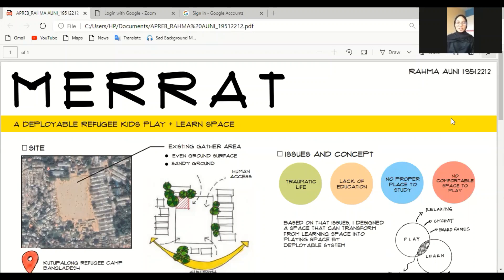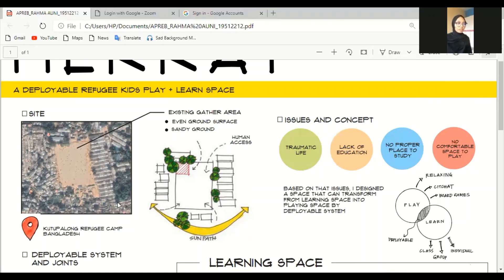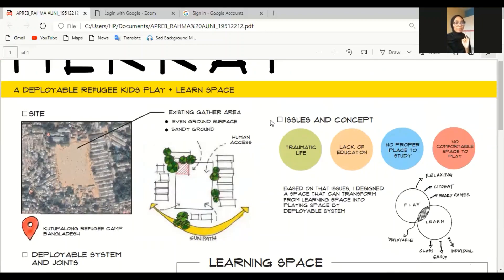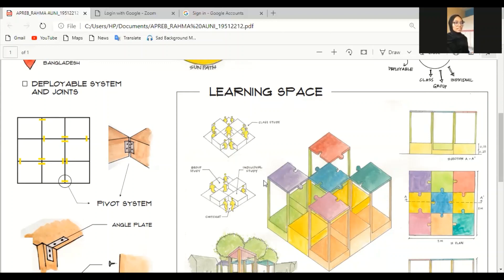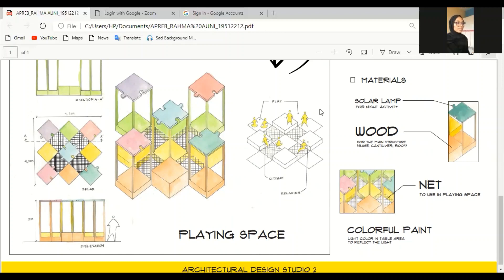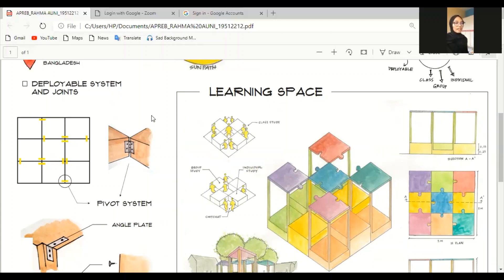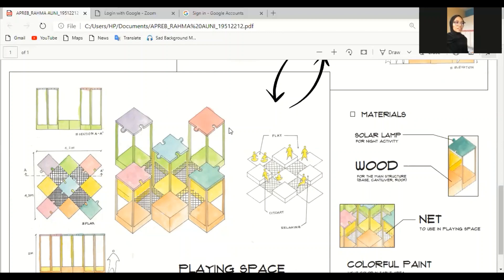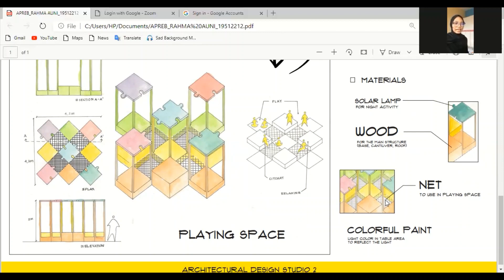ABRA IV 2020 - STUPA 2 RAHMA AUNI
Kandidat Architectural Blue Ribbon Award (ABRA) IV 2020 dari kelas bimbingan Syarifah Ismailiyah Al Athas ,S.T., M.T.